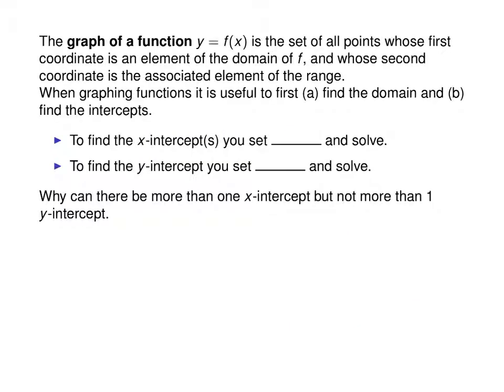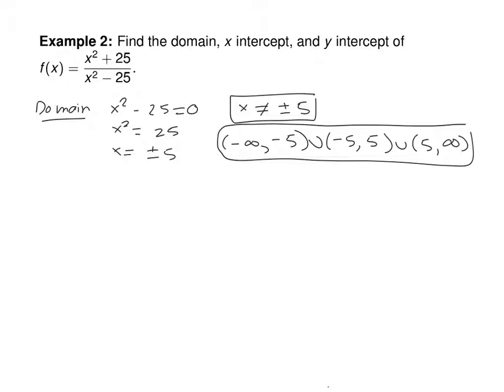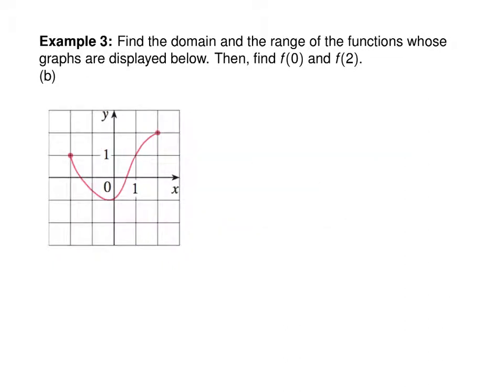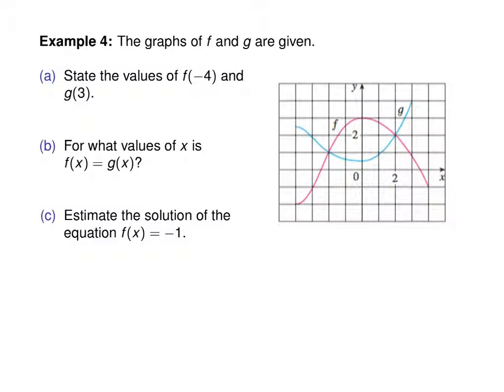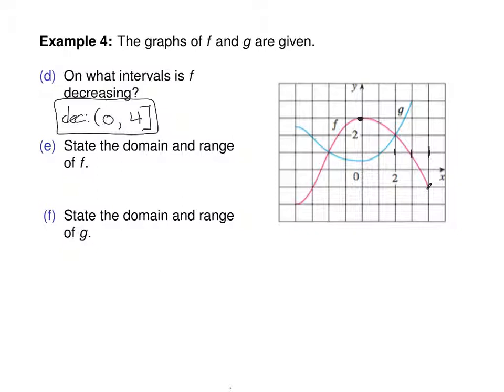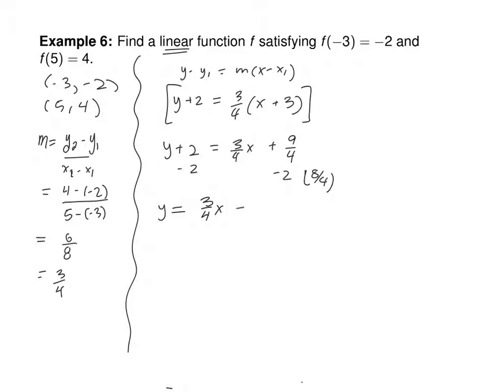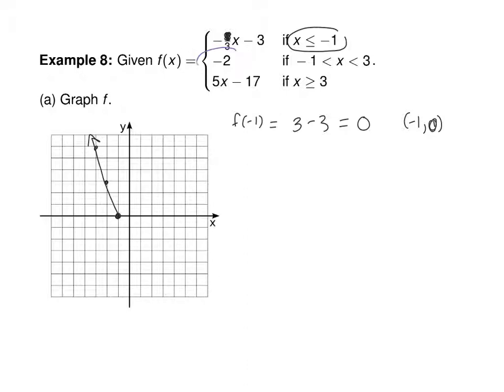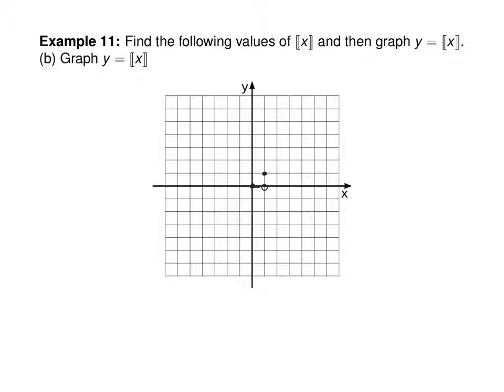3 2 Graphing Functions